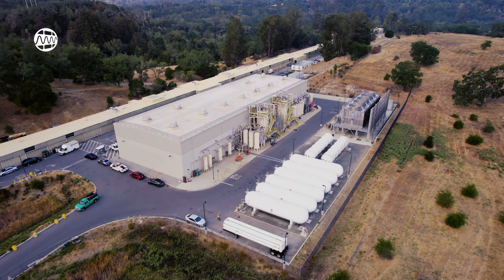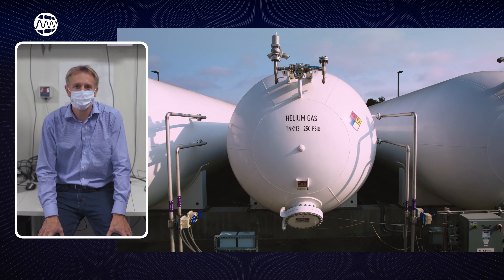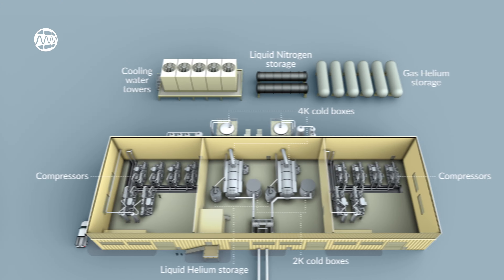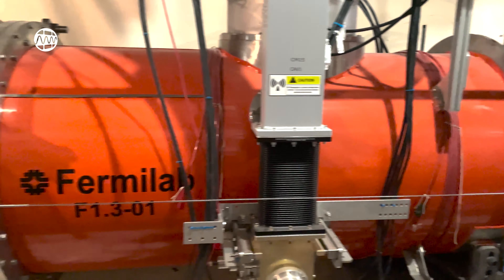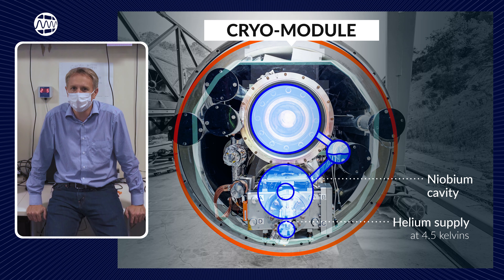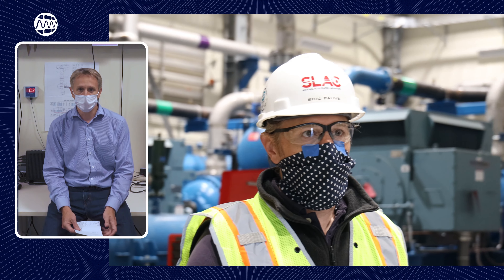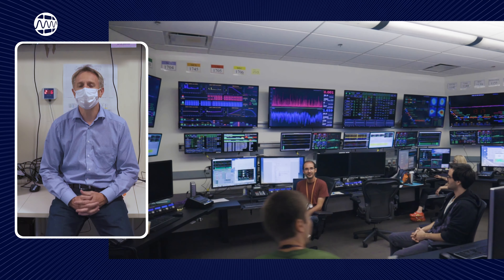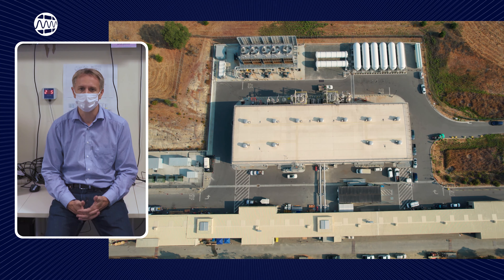Getting LCLS-II to 2 kelvins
En route to record-breaking X-rays, SLAC’s Cryogenic team built a helium-refrigeration plant that lowers the LCLS-II accelerator to superconducting temperatures. Today it only takes one and a half hours to make a superconducting particle accelerator at the Department of Energy’s SLAC National Accelerator Laboratory colder than outer space.

SLAC’s superconducting X-ray laser reaches operating temperature colder than outer space

SLAC National Accelerator Laboratory is a Department of Energy national lab run by Stanford in the heart of Silicon Valley. We invent scientific tools to explore the universe at its biggest, its smallest and its fastest.

SLAC is a vibrant multiprogram laboratory that explores how the universe works at the biggest, smallest and fastest scales and invents powerful tools used by scientists around the globe. With research spanning particle physics, astrophysics and cosmology, materials, chemistry, bio- and energy sciences and scientific computing, we help solve real-world problems and advance the interests of the nation.

SLAC is operated by Stanford University for the U.S. Department of Energy’s Office of Science. The Office of Science is the single largest supporter of basic research in the physical sciences in the United States and is working to address some of the most pressing challenges of our time..